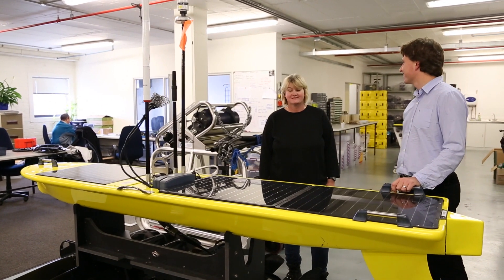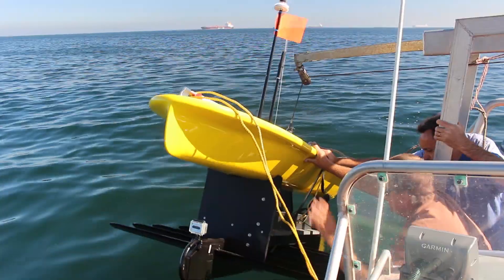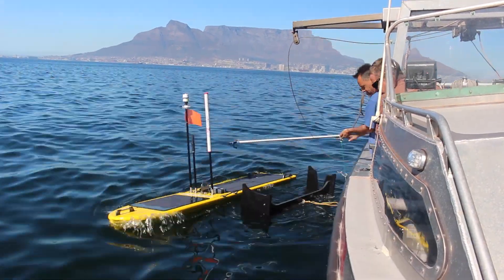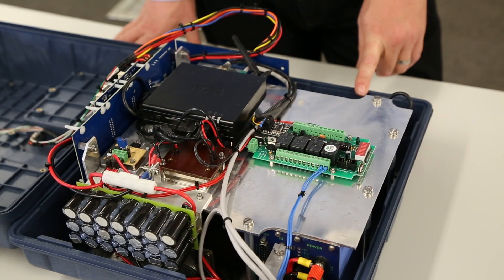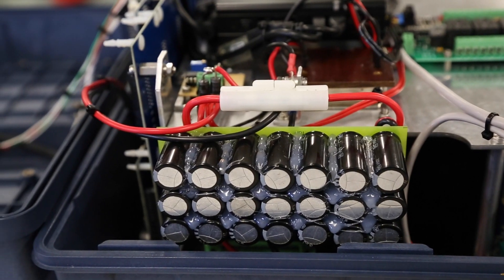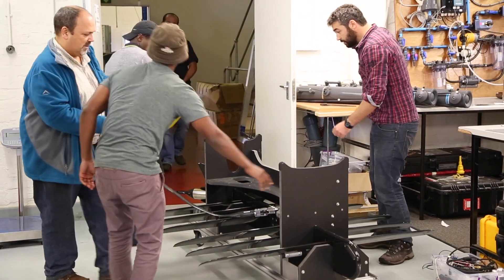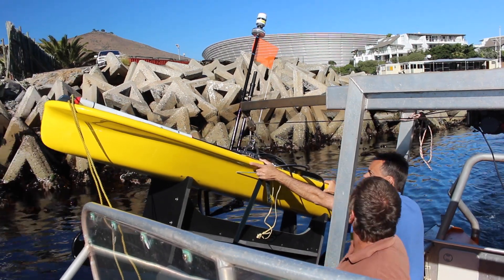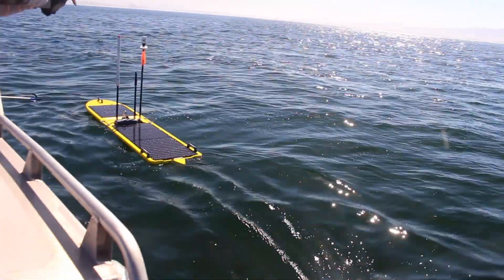CSIR fish tracking wave glider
Researchers from the CSIR successfully equipped a wave glider with an acoustic echo sounder to determine fish stock levels along the South African coast.